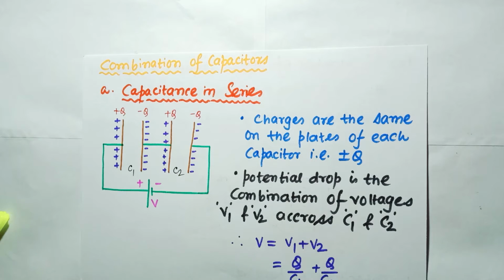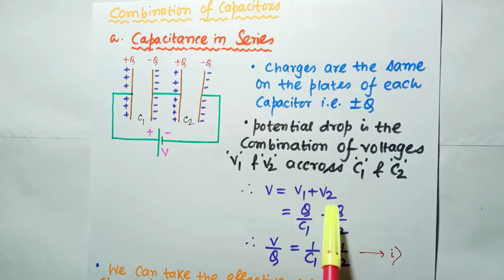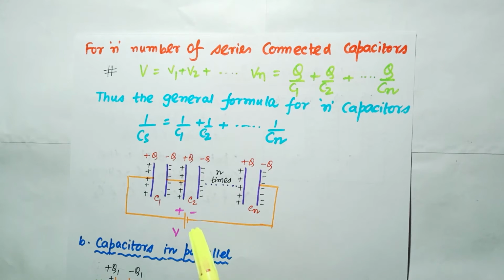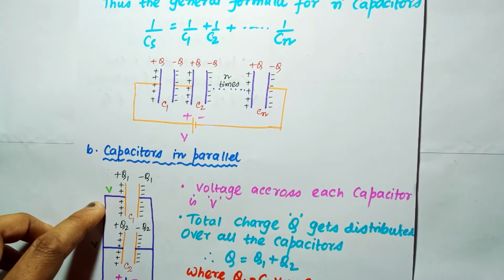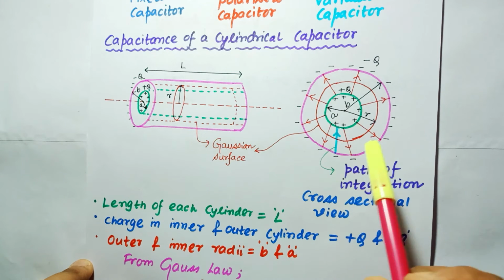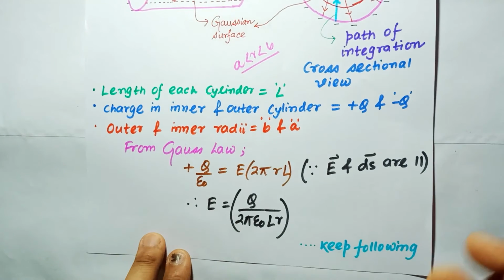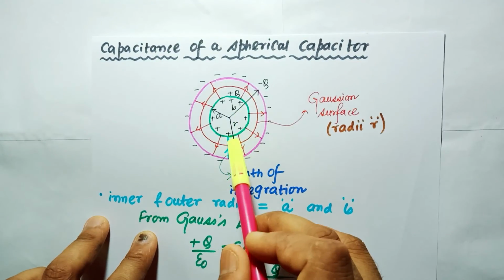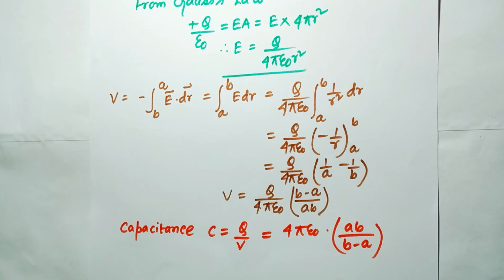Electrostatics - Combination of Capacitors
Hi viewers!
In this video we'll extend our discussion on capacitors we had previously to a more practical discussion, we'll talk about the effective capacitances of a combination of capacitors.
Happy Learning!! :)